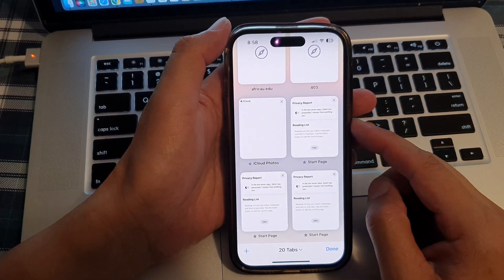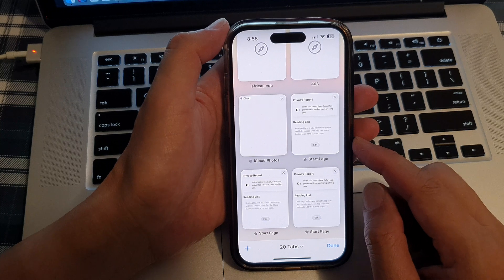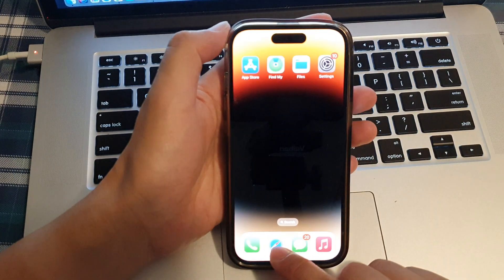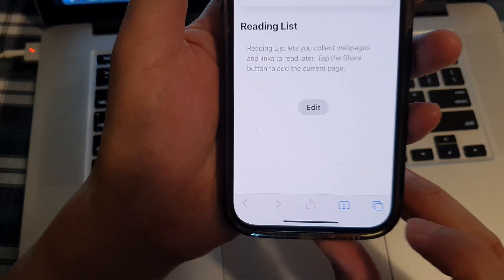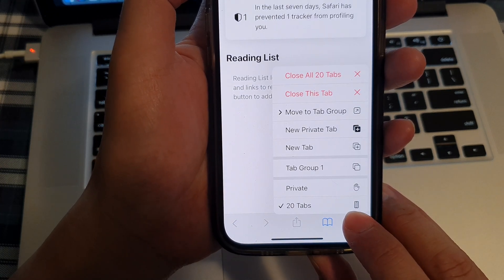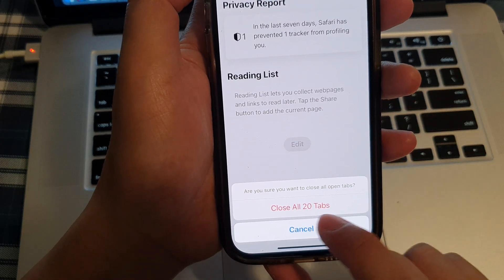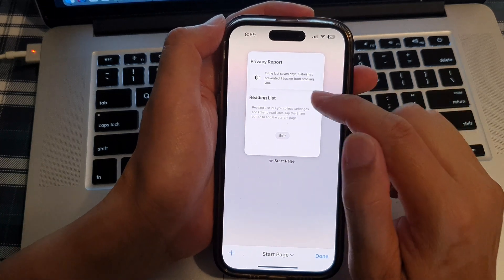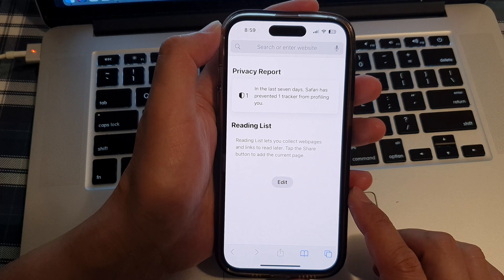iPhone 14/14 Pro Max: How to Close/Open Tabs At Once In Safari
Learn how you can close and open tabs at once in Safari on the iPhone 14/14 Pro/14 Pro Max/Plus.